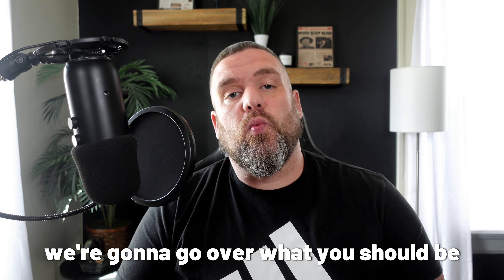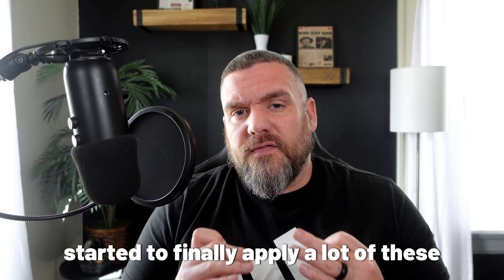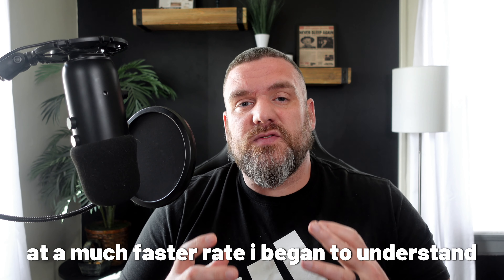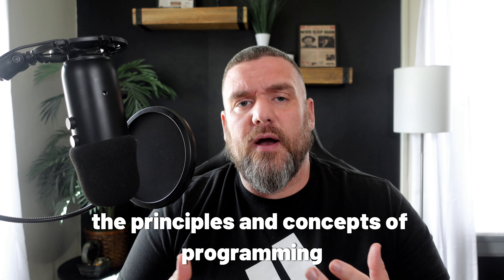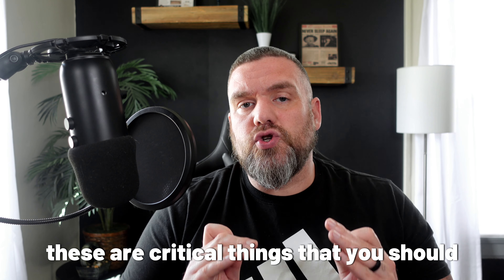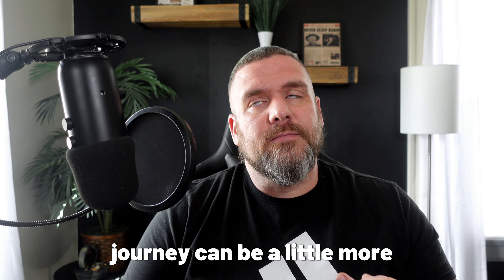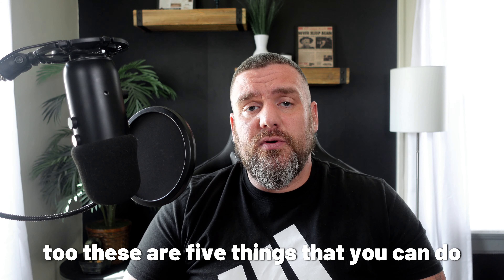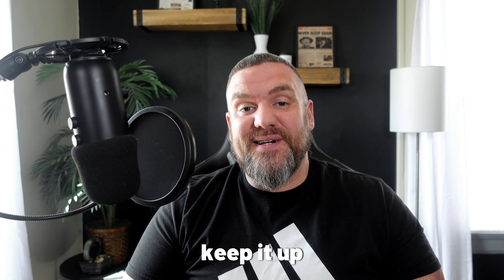Is Learning to Code REALLY this Easy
Avoid these common pitfalls when learning to program! This video covers the biggest mistakes that can slow your progress: skipping the basics, getting overwhelmed,  and more.  Get practical tips on how to learn to code faster and smarter.